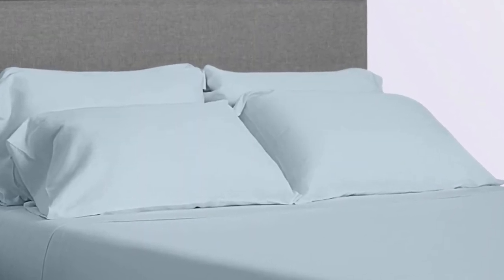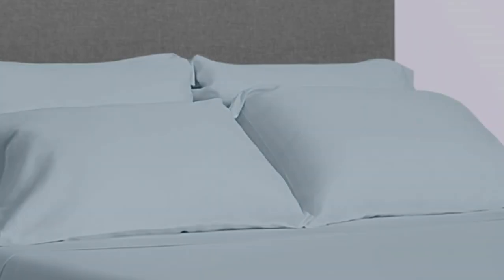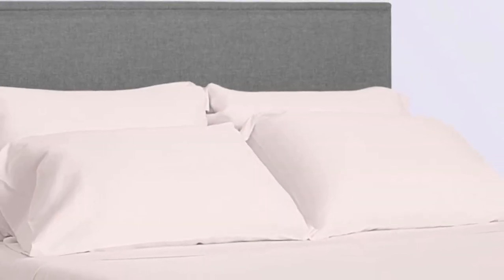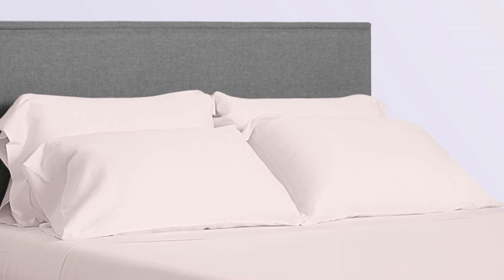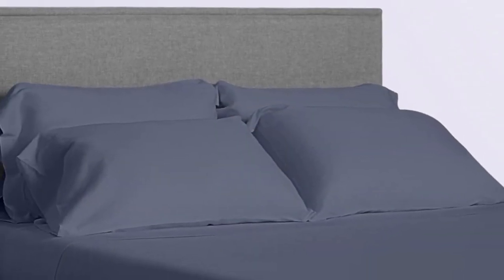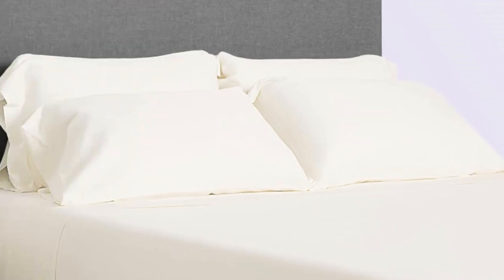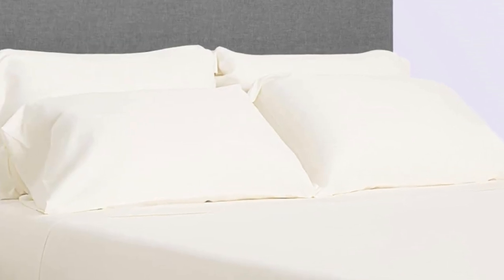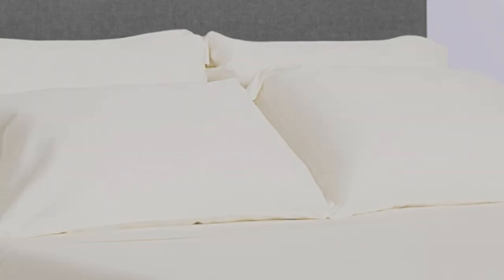Purple Complete Comfort Sheets Review - 2024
in this video we will show Purple Complete Comfort Sheets Review

in this Purple Complete Comfort Sheets, I cover everything from the beautiful appearance to the functionally of the item.

Program.